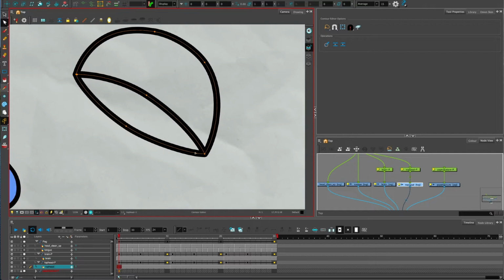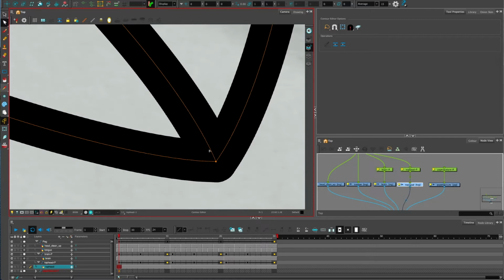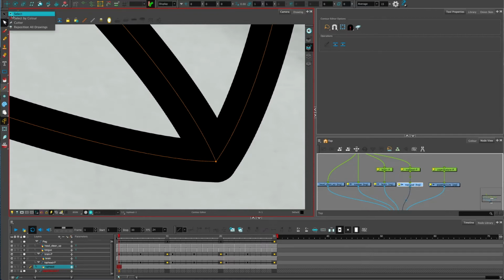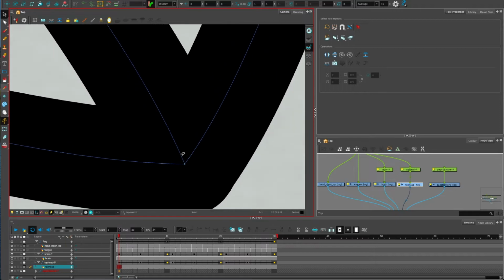Detaching lines in Toon Boom!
Ever wanted to move a line you've drawn, only to find it attached to a load of others? Nightmare! Here's a couple of quick tips that I find speed up the editing process